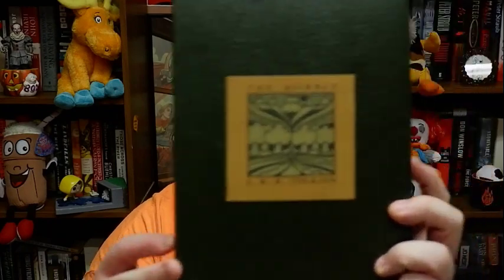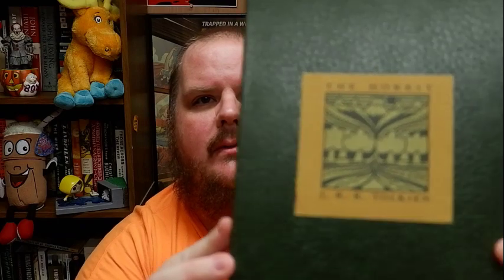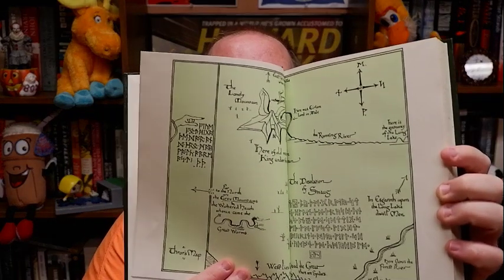THE HOBBIT, by J.R.R. Tolkien - Book Review!